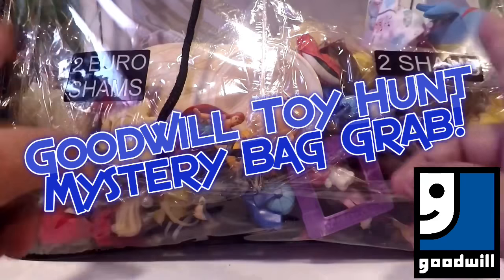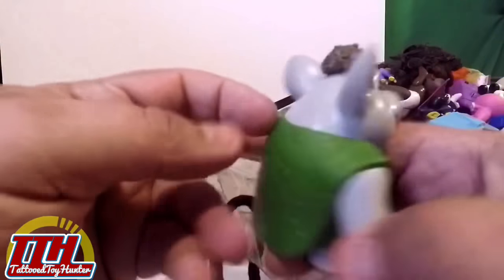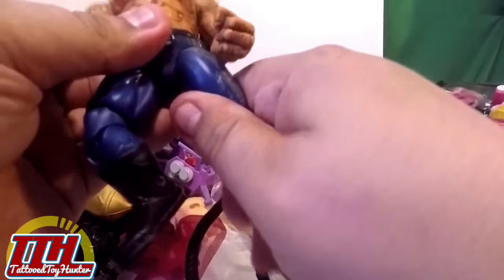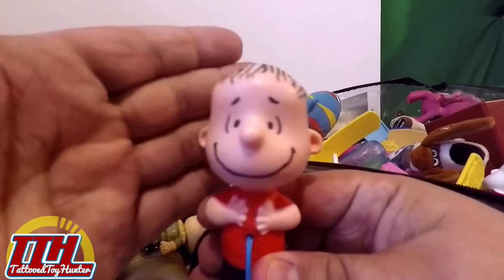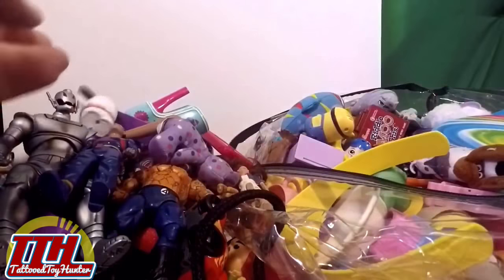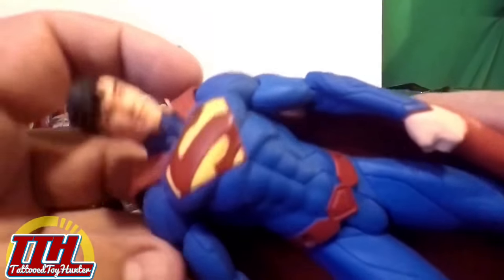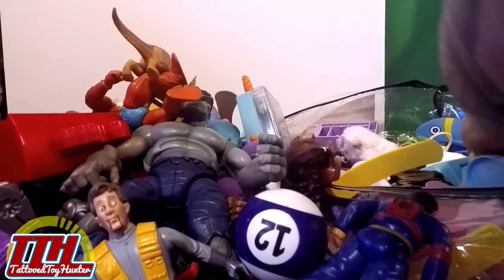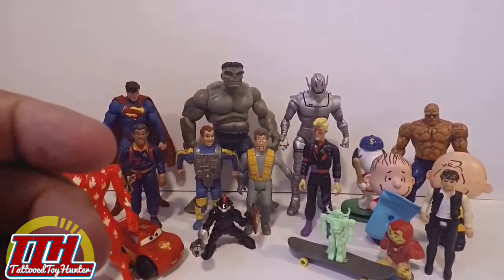EPIC Goodwill Toy Hunt, Mystery Bag Haul! #2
EPIC Goodwill Toy Hunt, Mystery Bag Haul!
Hello my Fam, I’m bringing a new video vlog covering my newest toy hunt and haul video! I hope you enjoy.

FaceBook Groups: Toy Savages